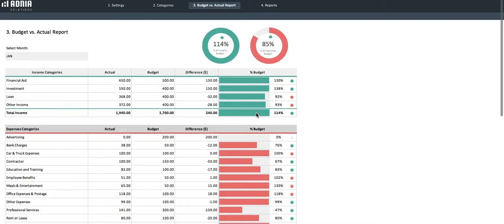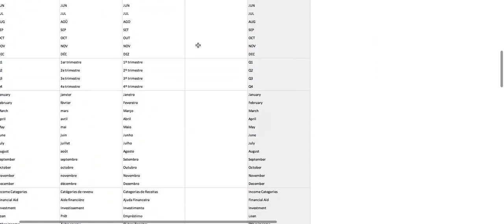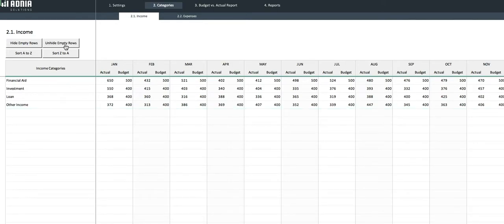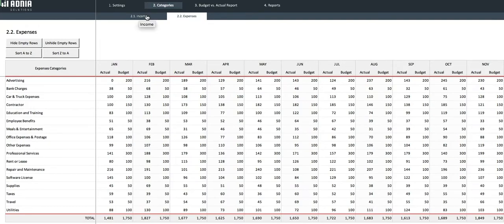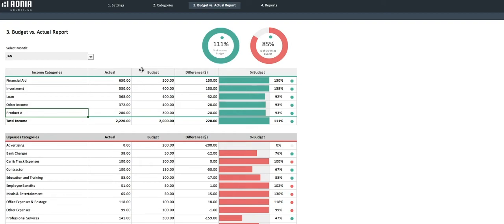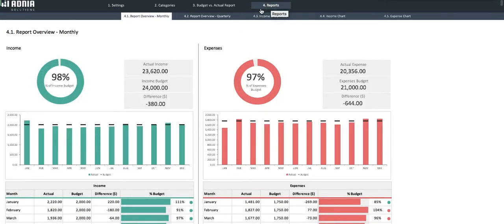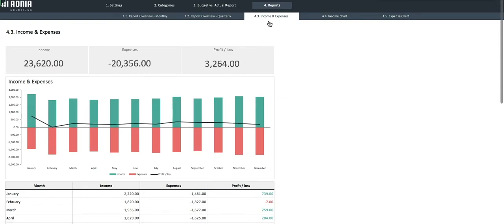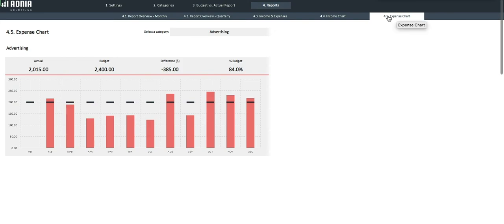Budget vs Actual Template 2.0 - Walthrough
This template will help take the headache out of allocating funds and monitoring company budgeting. Simply set the income and expense categories that your company uses and begin filling in your data.